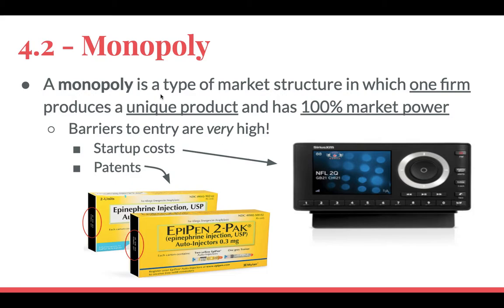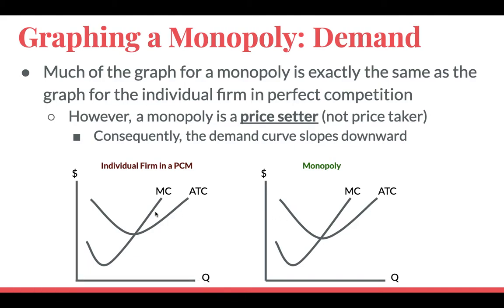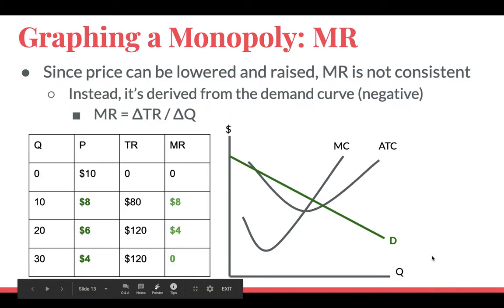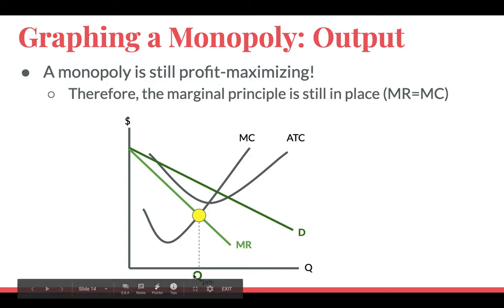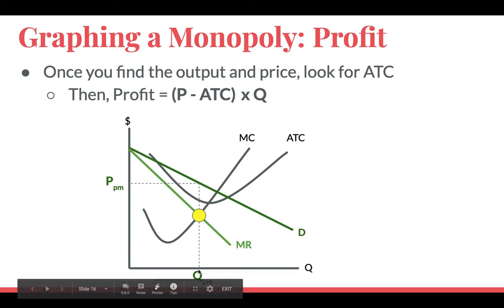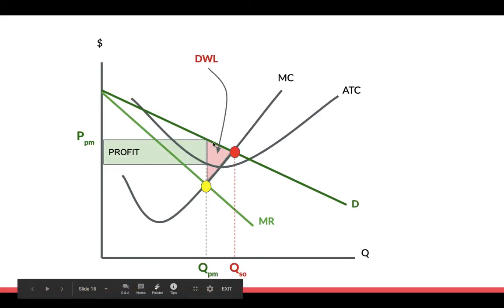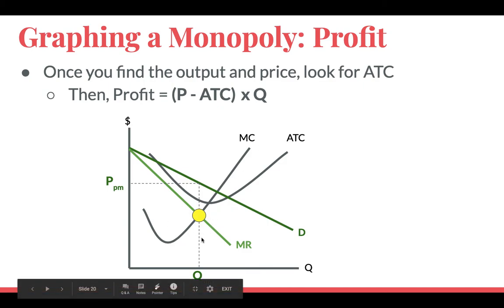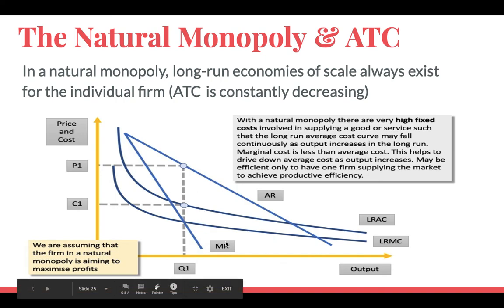AP Micro Video Lecture 4.2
AP Microeconomics
Unit IV: Imperfect Competition
Section 2: Monopoly